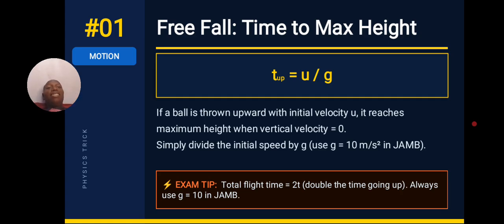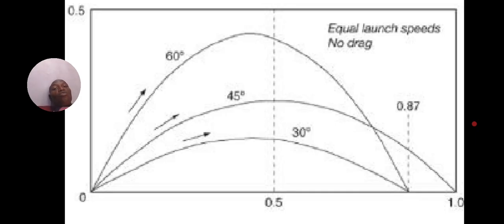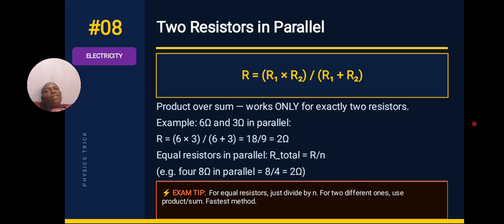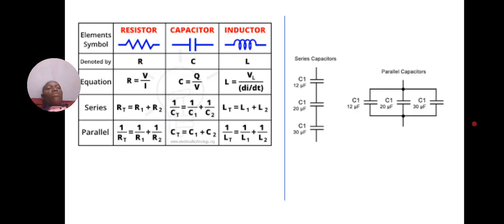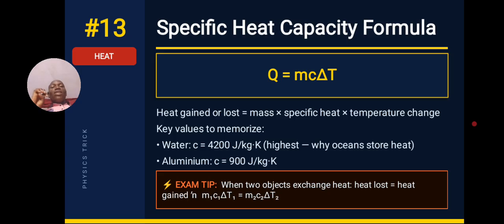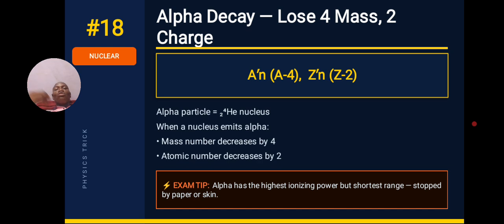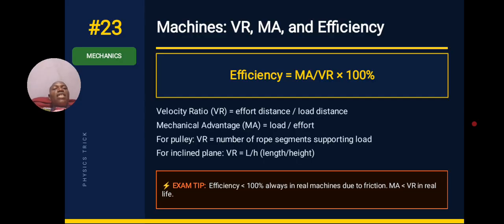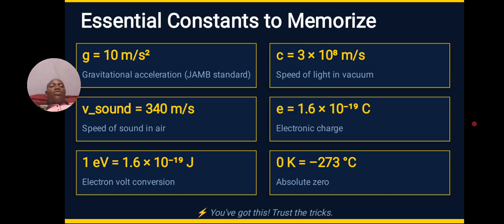JAMB Physics 2026: 30 Tricks to Solve Any Question in Just 10 Seconds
JAMB Physics Secrets: 30 Tricks to Solve Any Question in Just 10 Seconds

Are you preparing for the JAMB Physics exam and struggling with time management? In this video, we reveal powerful JAMB Physics tricks that will help you answer tough questions in 10 seconds or less. These strategies are designed to boost your speed, accuracy, and confidence, ensuring you maximize your score on exam day.

We break down common question types, show you shortcuts to calculations, and highlight patterns that JAMB examiners often use. Whether it’s mechanics, electricity, waves, or modern physics, these hacks will save you valuable time and reduce exam stress.

By the end of this video, you’ll know:
- How to quickly identify the correct formula without wasting time.
- Smart elimination techniques to rule out wrong options fast.
- Proven shortcuts for solving numerical problems in seconds.
- The mindset and exam strategies top scorers use to stay ahead.

This isn’t just about memorization—it’s about thinking smart and working fast. If you want to pass JAMB Physics with ease and secure admission into your dream university, this video is for you.

JAMBPhysics